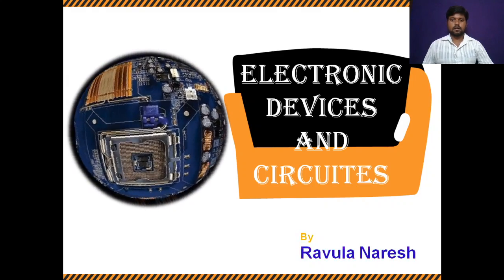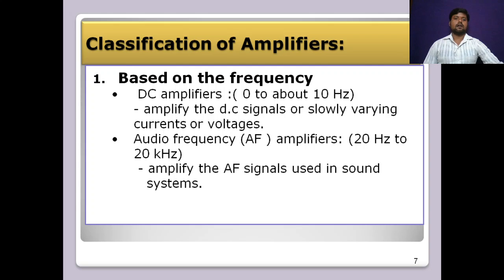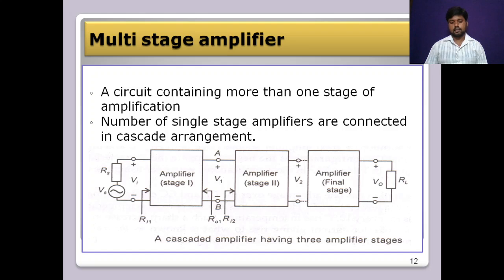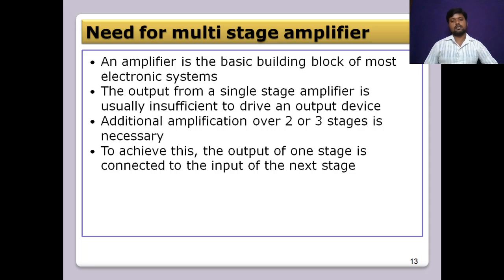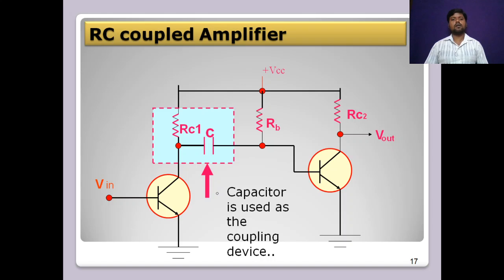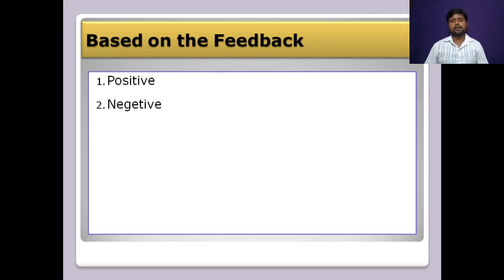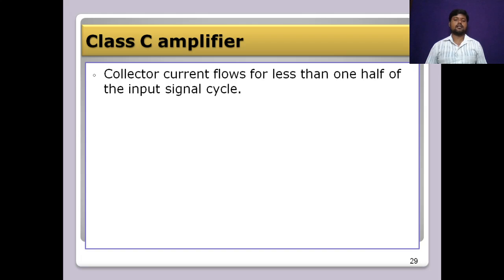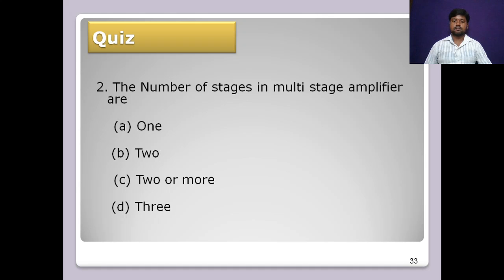EDC CHAP-2 Multistage and Feedback amplifiers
TOPIC 2.1&2.2
INTRODUCTION
Classification of amplifiers
Need for Multistage Amplifiers